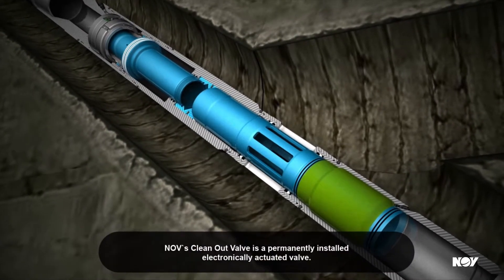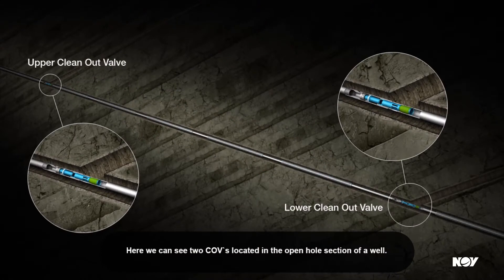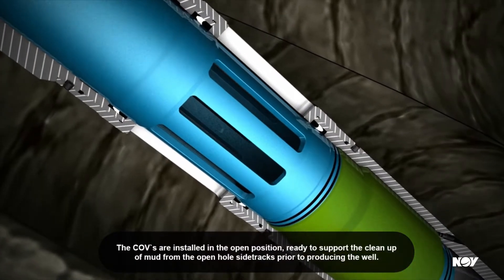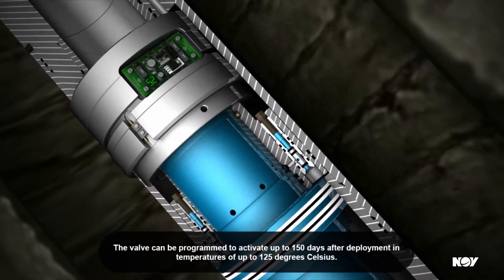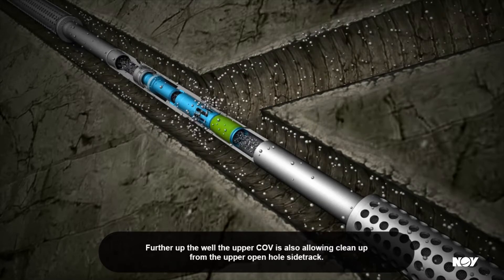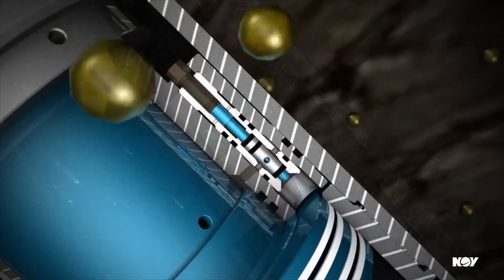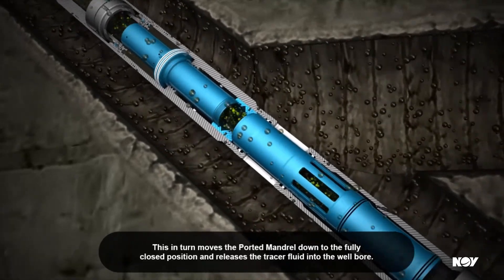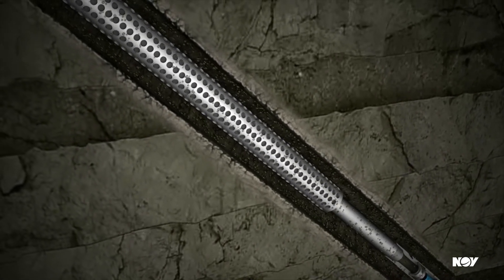ReAct™ Clean Out Valve long animation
The ReAct™ Clean Out Valve (RCOV) is a time delay based device, which is run as an integral part of the completion string where sand screens are utilized. Its function is for unloading mud and cleaning up of the wellbore.

Certain sections of some wellbores, particularly laterals, require many sections of sand screens to prevent the influx of sand into the completion. The great cost associated with this hardware and rig time for installation of the completion can be dramatically reduced by only completing a short section of the motherbore with screens. However, the success of this may be jeopardized due to mud and solids unloading through the screens and permanently plugging them off.